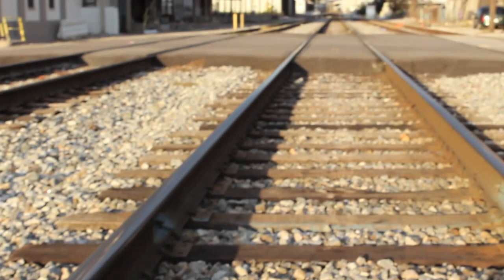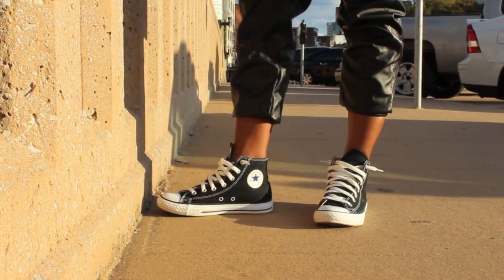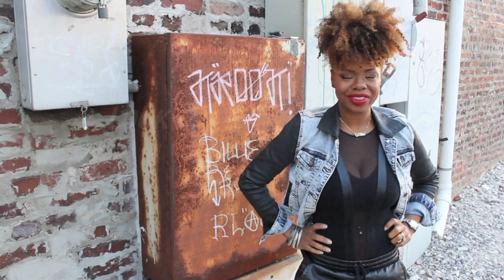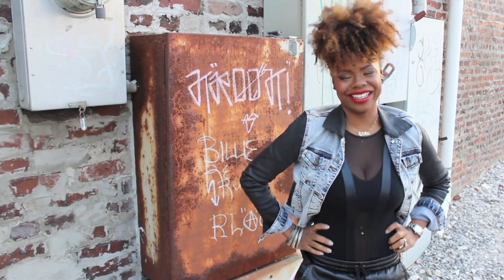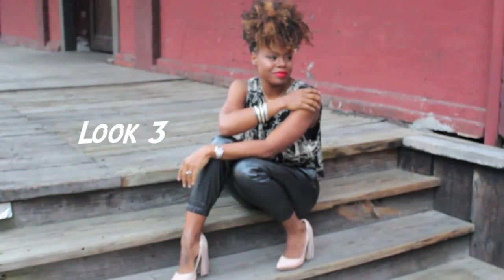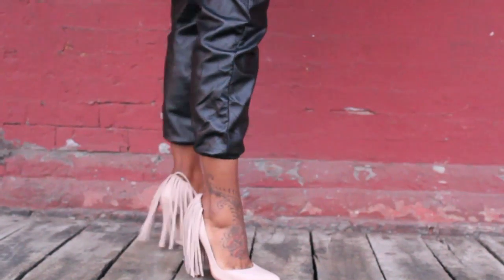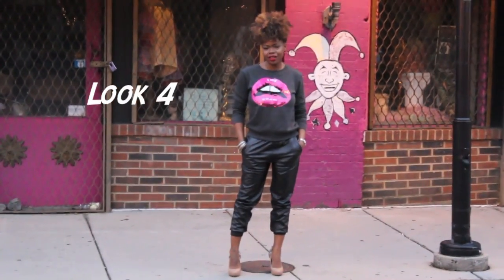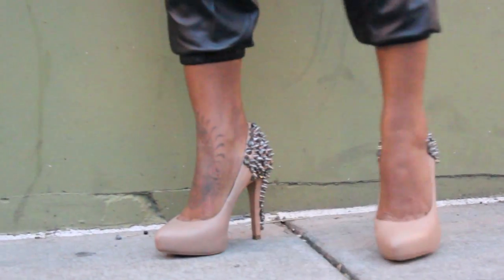4 Ways to Wear Leather Joggers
Hey Guys,

In continuation to my Fall Fashion Week I picked one of my favorite finds from my 2013 Fall Fashion Haul Leather Joggers and thought I'd share with you all the ways I styled these pants!

Look 1
Denim Jacket with Leather Accents - Jacket from Forever 21 I did the Leather Accents (Check out my DIY on this look
Sleeveless Gray Tank - Target
Denim Shirt around my waist - Forever 21
Leather Joggers - Urban Outfitters
Hi-top Black Chucks

Look 2
Black Shear and Leather Body Suit - American Apparel
All Black Nike Dunk Shy Hi - Nike.com

Look 3
Hi Low Crop Top - Forever 21
Nude Fringe Heels - Messeca

Look 4
Lip Sweatshirt - Forever 21
Nude Spiked Heels - Sam Edelman

XOXO,
Maria Antoinette

Making, Installing, and cutting of my lace closure and u-part unit

I have written permission from Ninj Loggins to use his beats and music.

You can also find me on:
Facebook.com/theMariaAntoinette

FTC:  All items used for the preparation of this video were purchased by me for this video use.